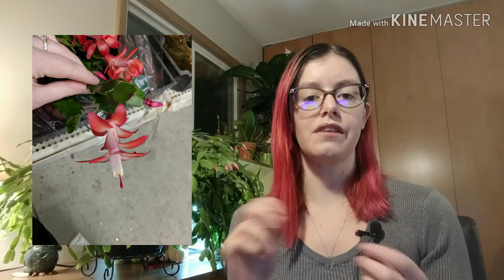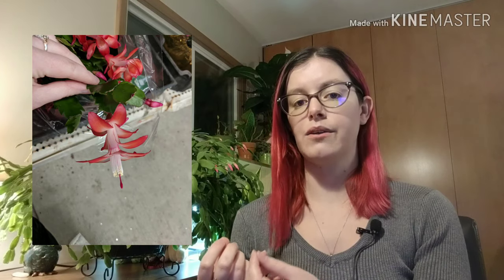House Plant Guide: Identifying Your Holiday Cactus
This guide will help you find out if you just bought a Thanksgiving, Christmas, or Easter cactus.